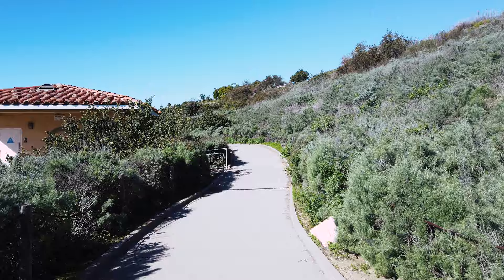HIKING PALOS VERDES TRAILS | DJI OSMO POCKET 4K CINEMATIC EDIT | GREAT FOR TRAVEL?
Hey everyone! Here's a quick video from a day hike to Palos Verdes, CA. I shot a few parts of the hike with the DJI Osmo Pocket, Picture Profile is set at standard, and video settings are 4K at 23.97FPS.

No slow motion, just slow panning. It was a bright day and I didn't have any filters so it was a bit bright. Still love the footage and the ease of using this small camera.

Do you have a DJI Osmo Pocket? I want to check out your videos. Share your link in the comment.

Camera: DJI Osmo Pocket
Edit: Adobe Premiere Pro CC